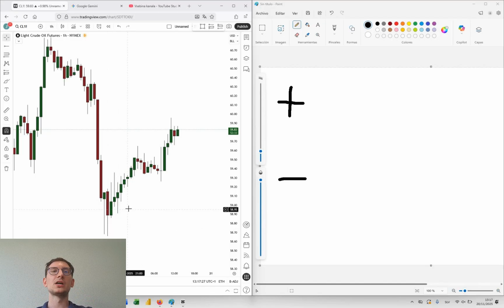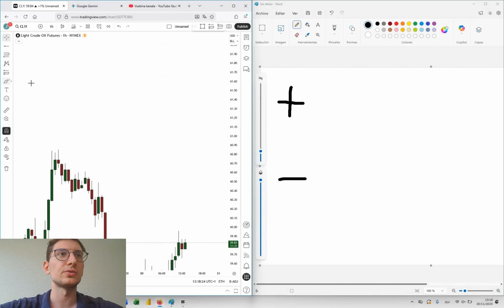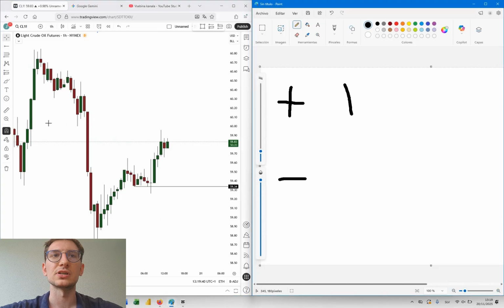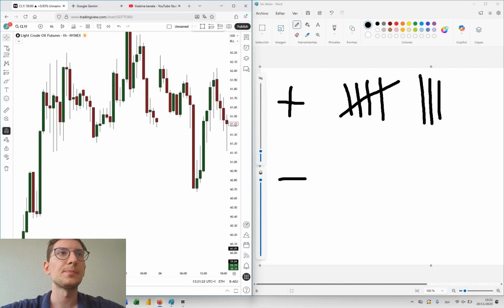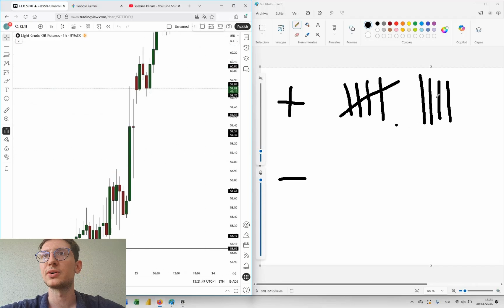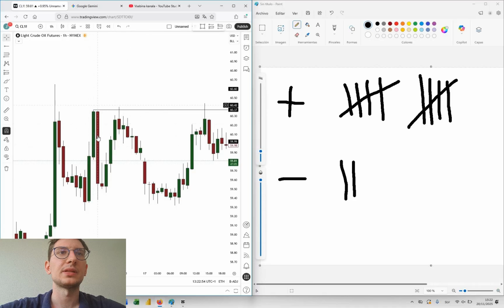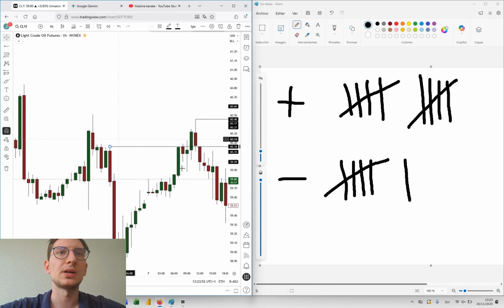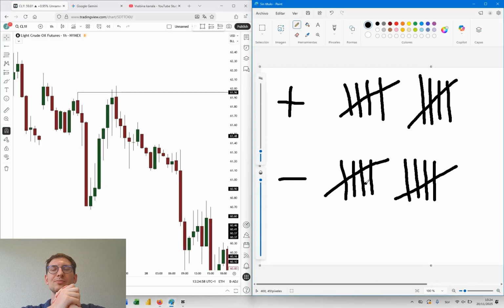Trading Exercise: Liquidity Sweeps On Crude Oil (CL)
(it's free)

Trading exercise is a series of trading exercies, where we identify different confluences that I use in my trading strategy. In this episode I will show you how to identify liquidity sweeps on crude oil (CL). We must identify liquidity sweeps because they show us that the trend might change it's direction. They also apply for trading crypto.